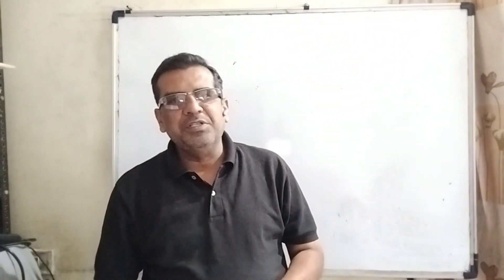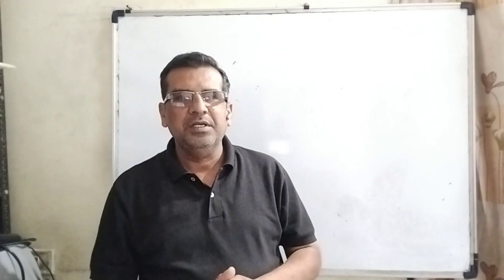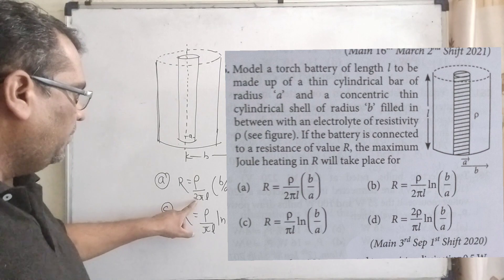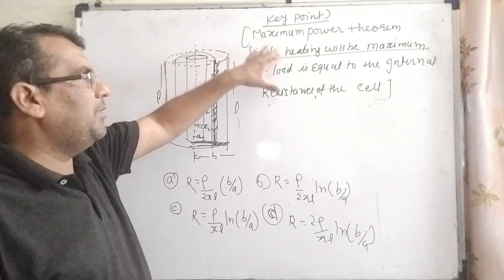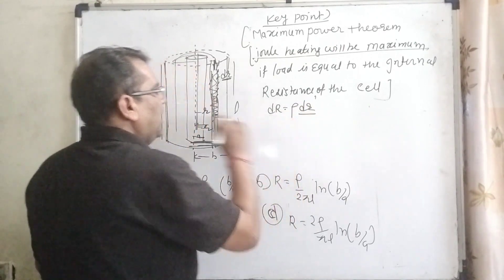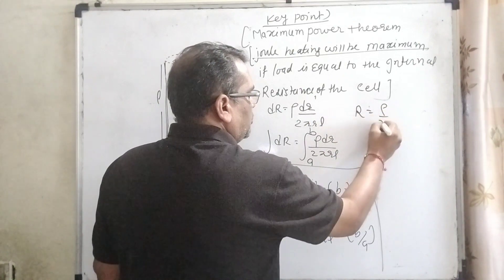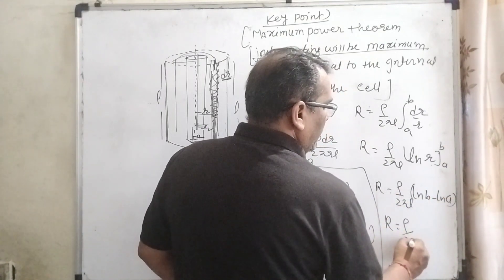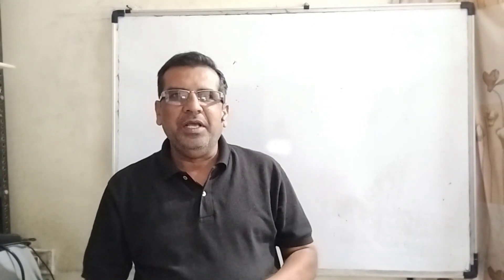Model a torch battery of length l to b made up of a thin cylindrical bar of radius a and a concentri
Model a torch battery of length l to b made up of a thin cylindrical bar of radius a and a concentric thin cylindrical shell of radius b filling in between with an electrolyte